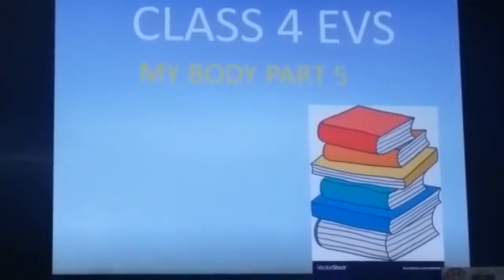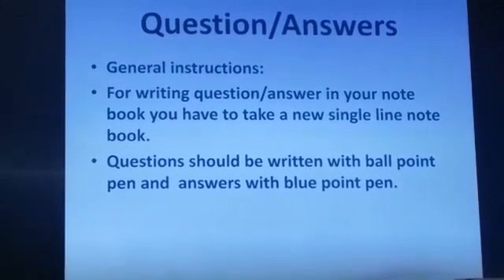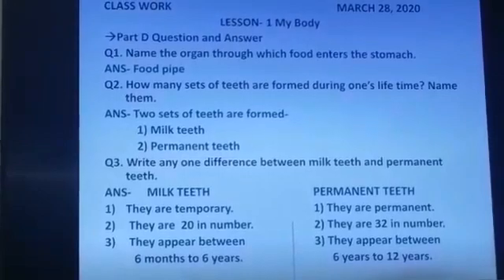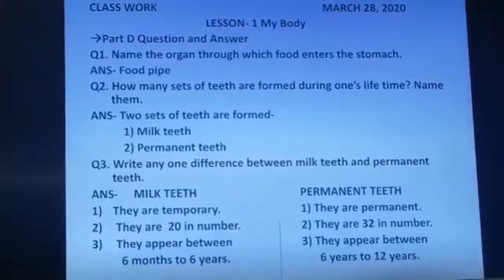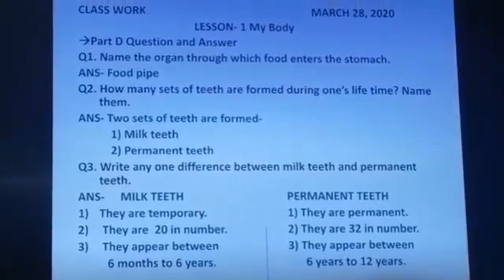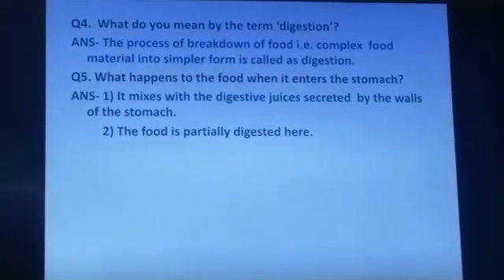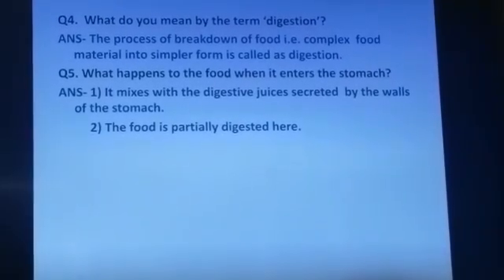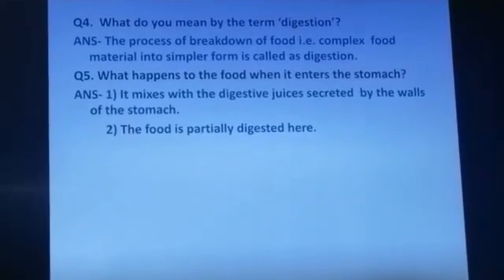Class 4 Science Chapter 1 Part5